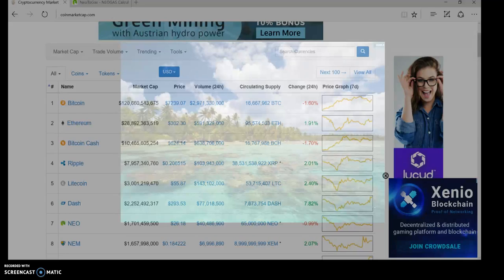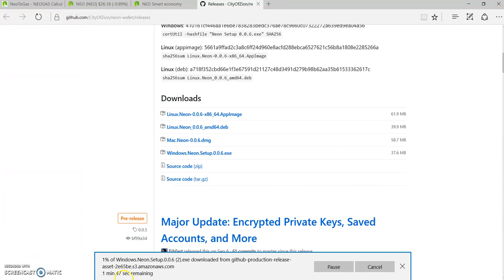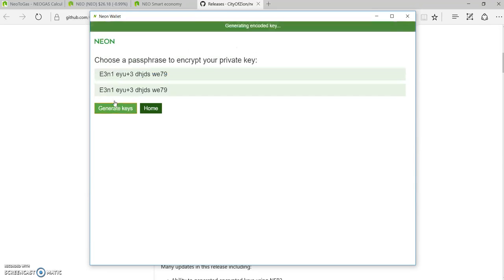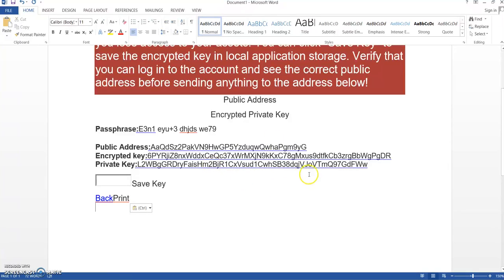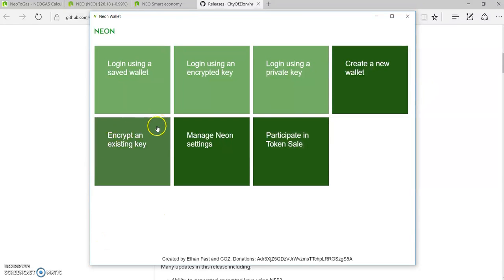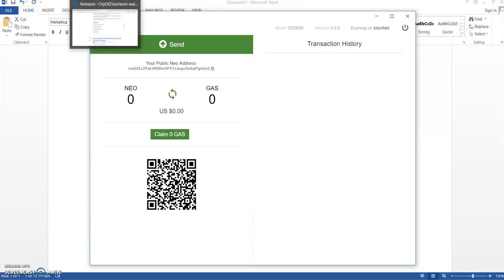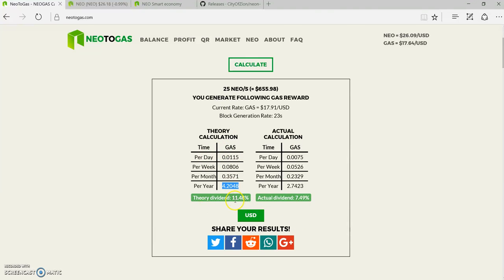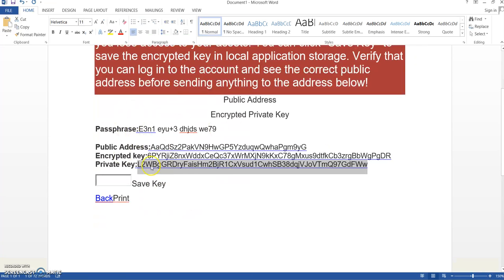NEO WALLET TOTURIAL -- Got GAS?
Crate your NEO WALLET today! Start earning GAS from your NEO tokens. It's free money that you're losing if you're still holding your NEO Tokens at at exchange.

That's like telling a bank to go ahead and keep your money and don't bother giving you any interest.

Happy to answer any questions you have to the best of my abilities. Long live the Crypto community!   :)